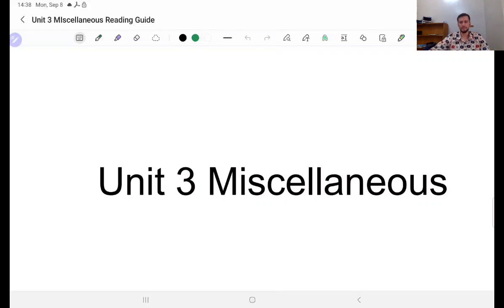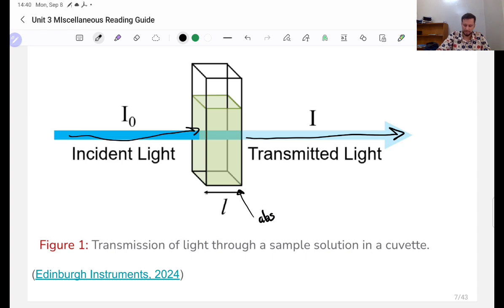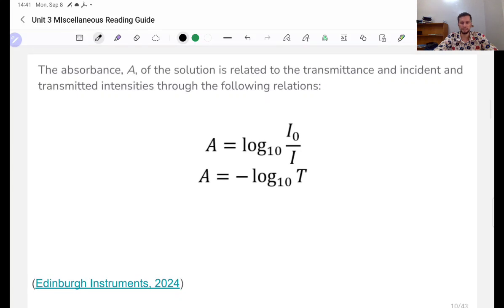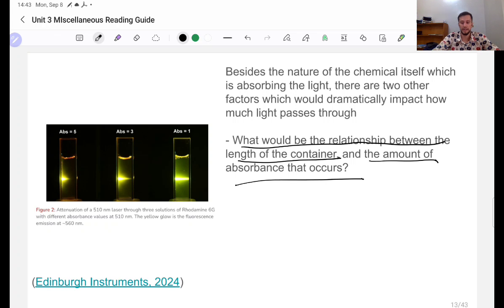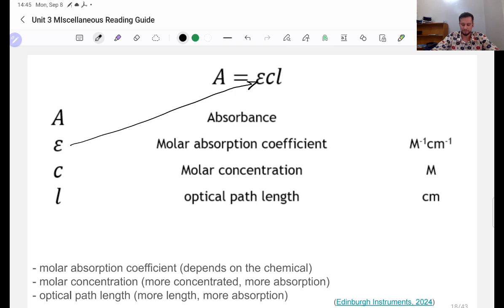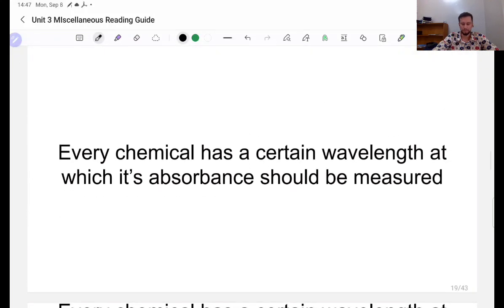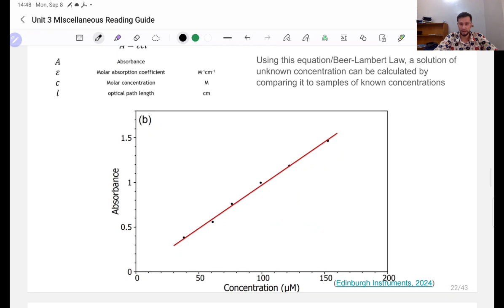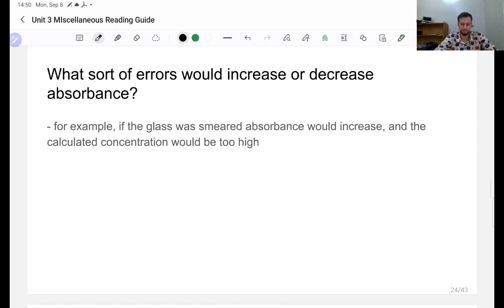U3 Misc Beer's Law